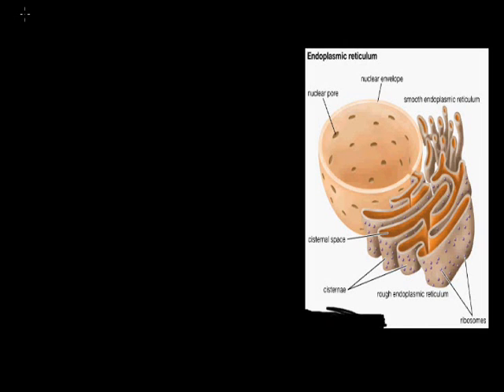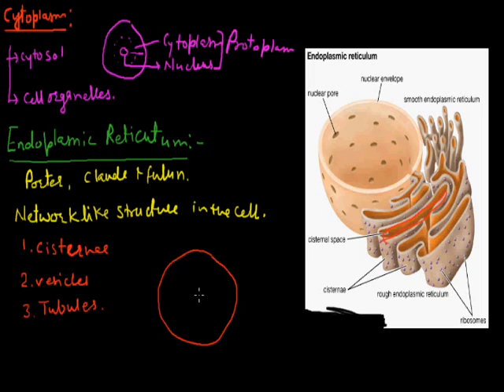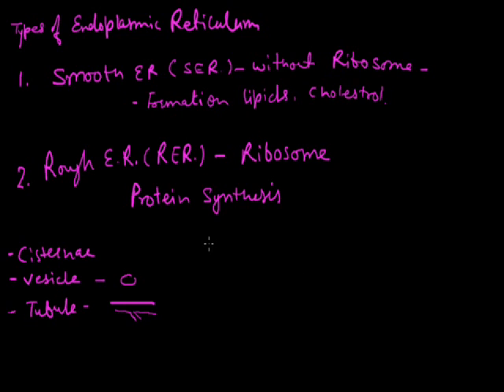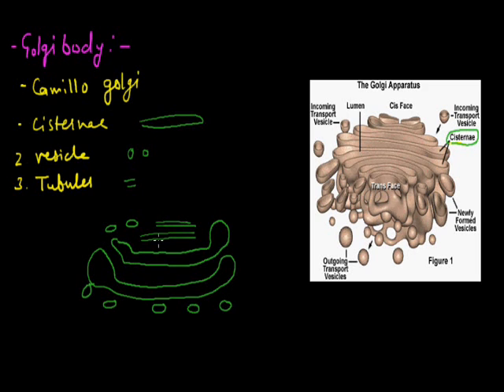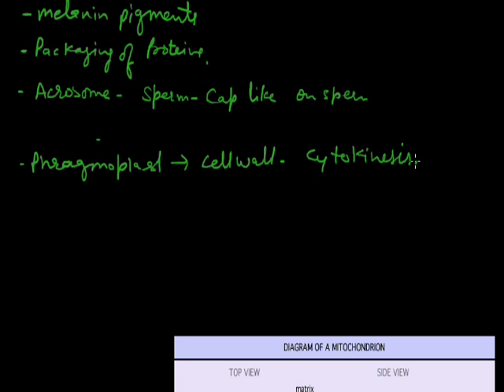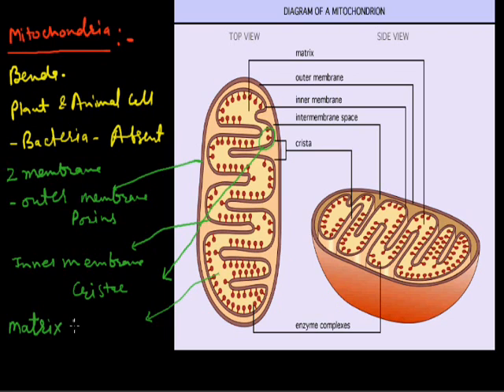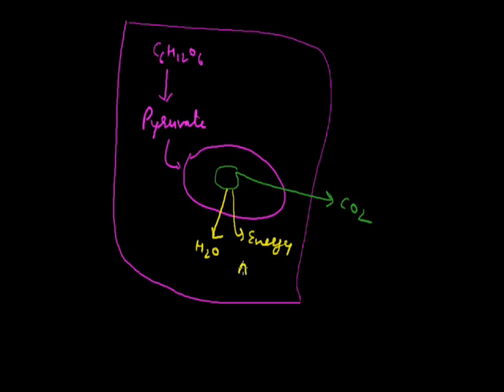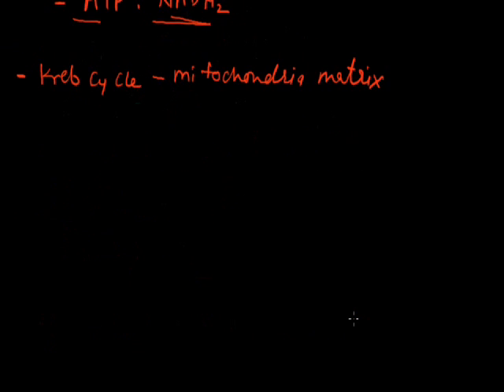Fundamental unit of life 003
Endoplasmic Reticulum, Golgi body & Mitochondria